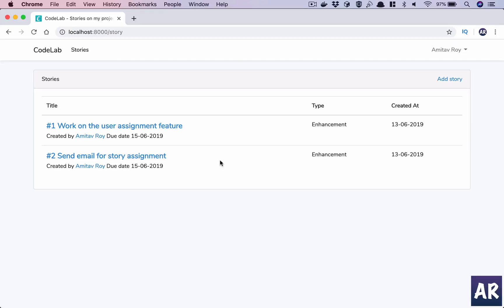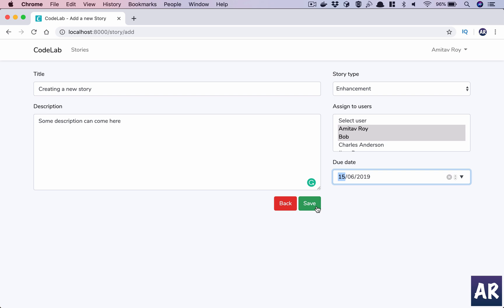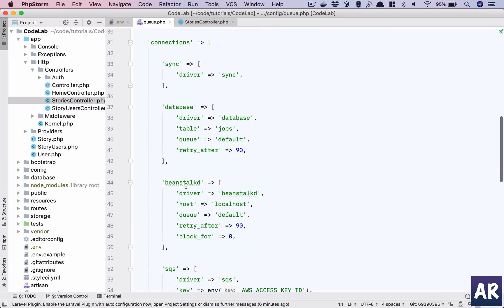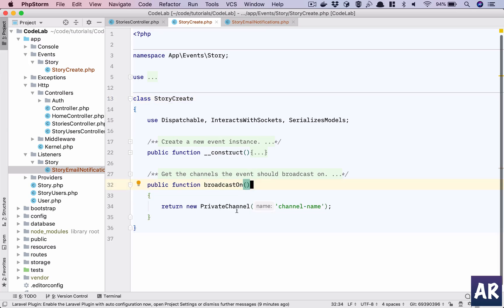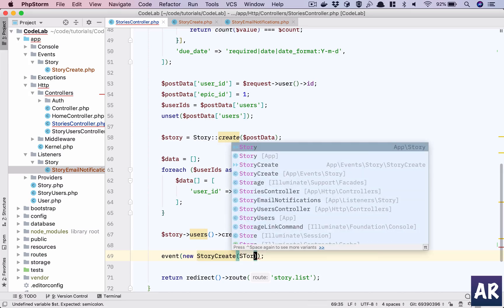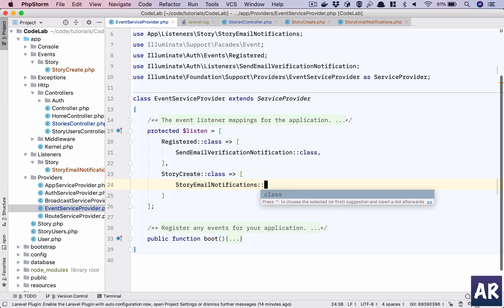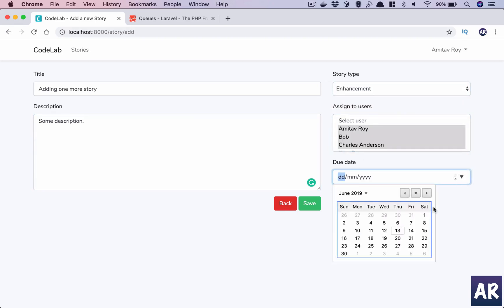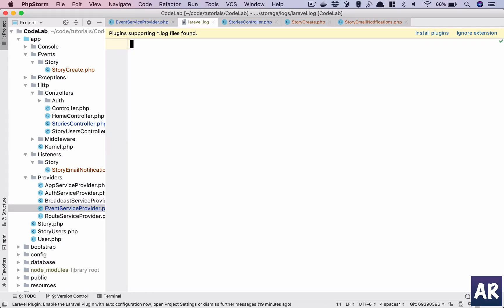10 Laravel events and listeners setup and how to work with queues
In this Laravel tutorial video I am going to show you how to use Events  and Listeners. We will fire and event when saving records to the database and then have our listener take required actions. We will also make our listener implement the queable trait so that the actions are taken on a different thread and the UI does not wait for the action to complete.

Such a pattern is very useful to execute a long-running process like sending an email or other stuff.